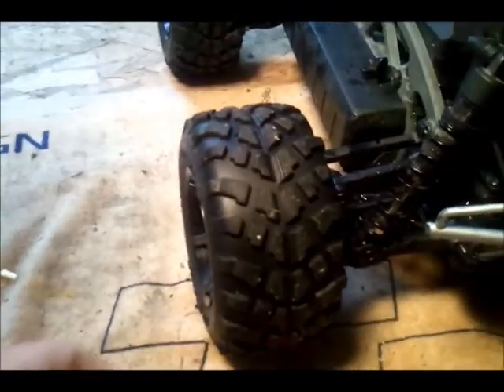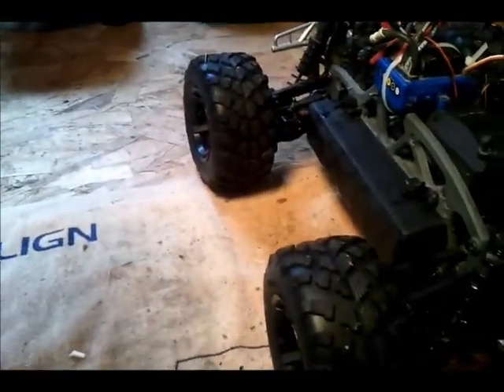SAVAGE XS PROJECT: FIRST ORDER OF BUSINESS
the beginning stages of my savage xs project for winter.